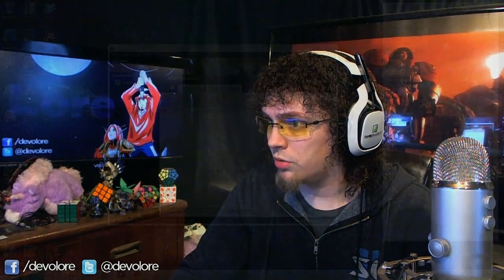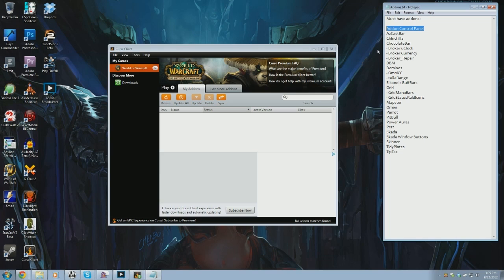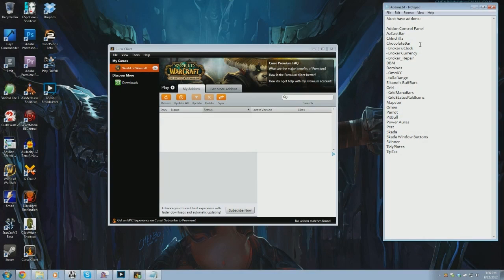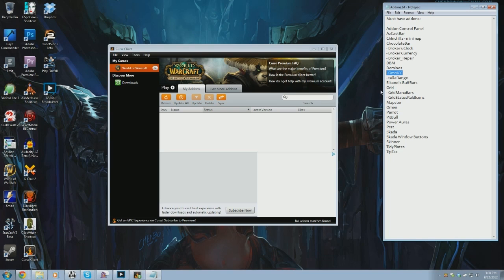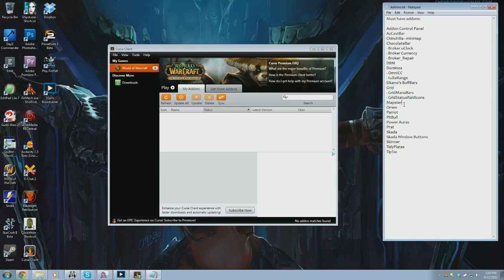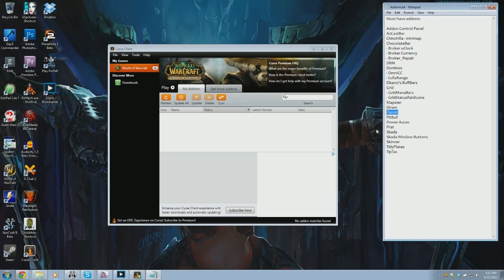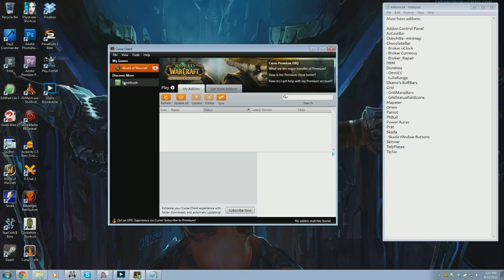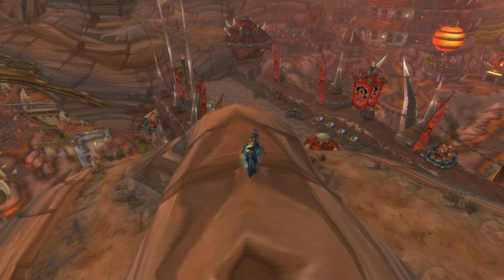WoW 5.0 UI Creation [clips from live stream]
This is an edited-down version of the above VOD. I start from scratch building a new UI and explain my thought processes along the way.